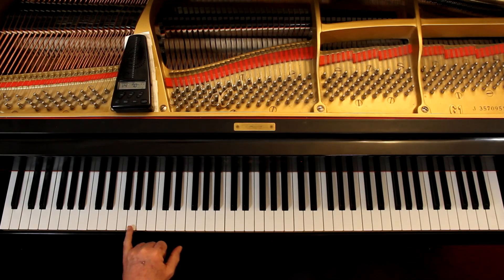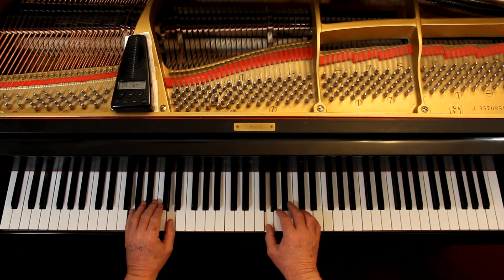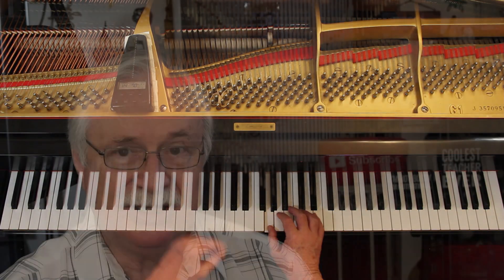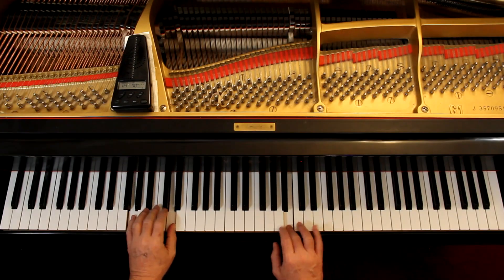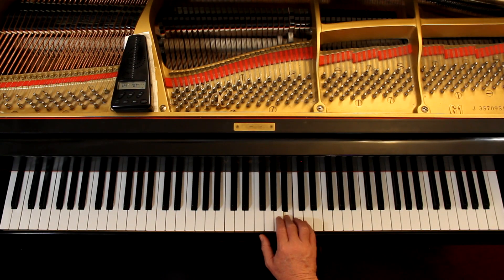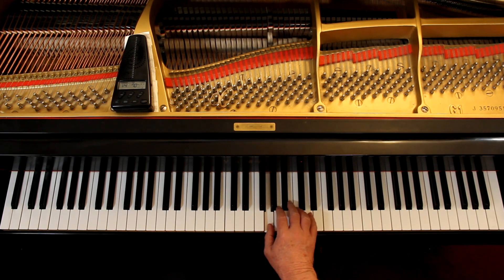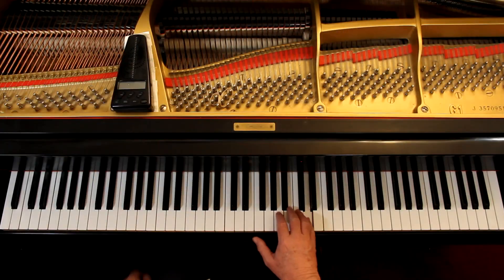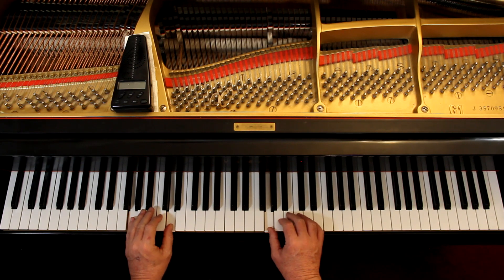Bastien Piano Basics Performance Primer Level, Page 29, Lazy Mary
An in-depth piano lesson on how to play Lazy Mary in Bastien Piano Basics Performance Primer Level, Page 29.

Things to Remember - 0:00
Play with Me - 4:50

Metronome = 70